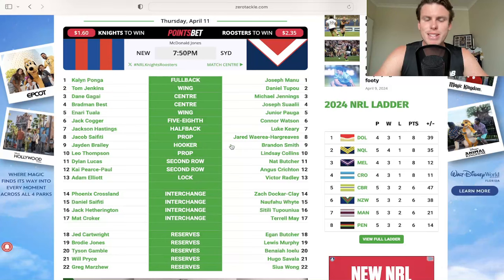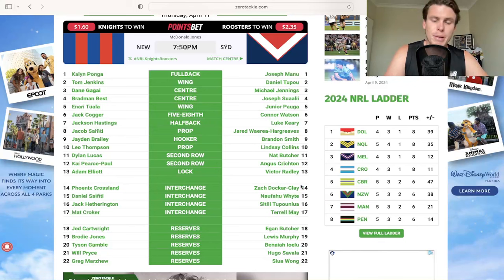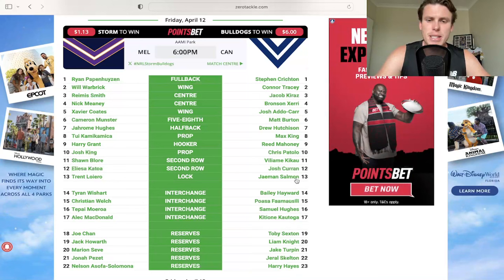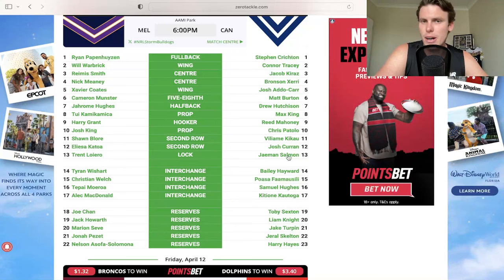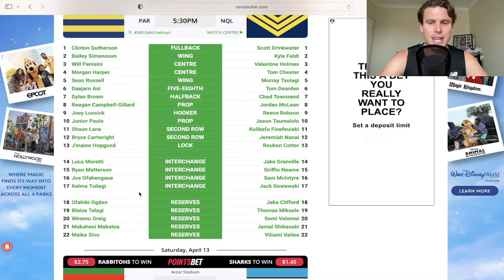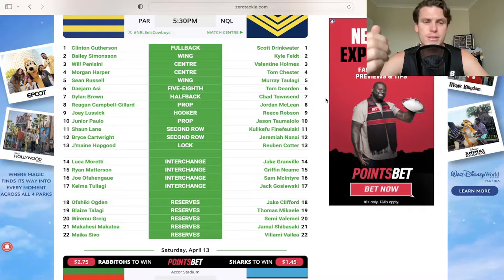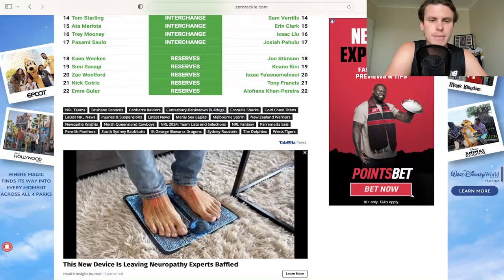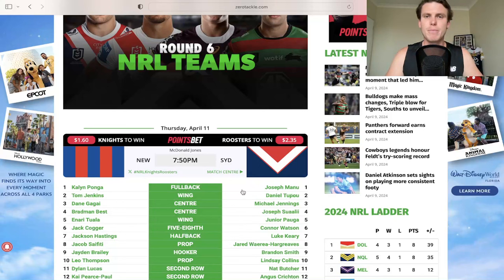Round 6 TLT Analysis! Coaches Wield The Axe!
In this episode I analyse the round 6 nrl team lists from an NRL Fantasy and Supercoach Lens!